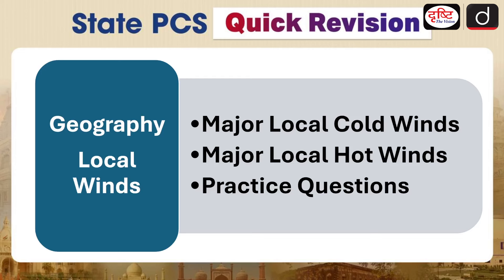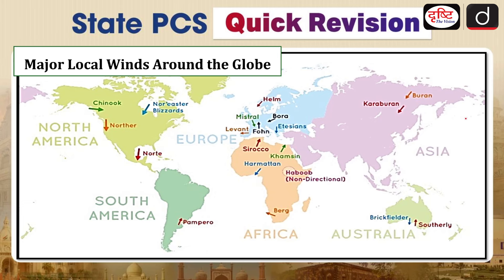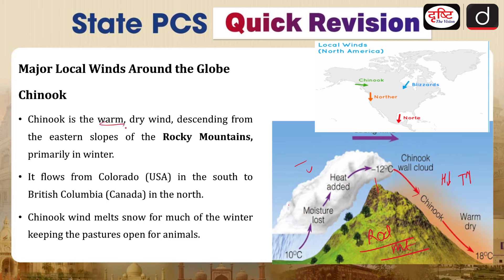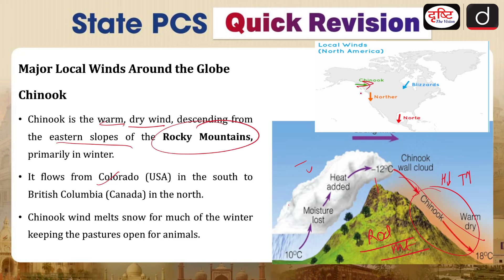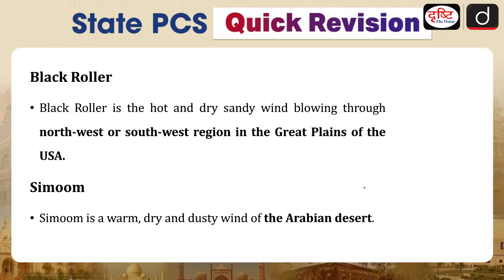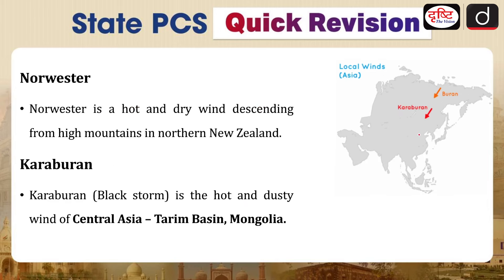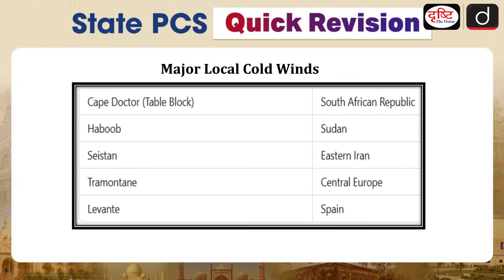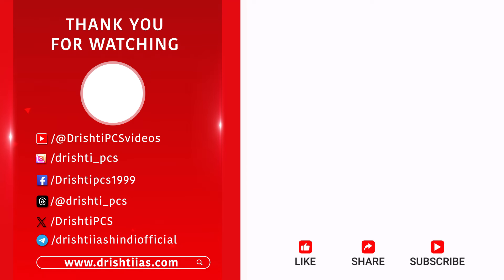Major Local Hot And Cold Winds | World Geography | State PCS Quick Revision | Drishti PCS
Welcome to the State PCS Quick Revision Series—an exclusive initiative by Drishti PCS, designed to help aspirants prepare effectively for State Public Service Commission exams. This series provides concise and comprehensive revision sessions for various state PCS exams like UPPSC, MPPCS, BPSC, RAS, and more.

Each video in this series focuses on key topics and important concepts essential for clearing the exams. These quick revision videos will ensure thorough coverage of the syllabus in a time-efficient manner. Stay ahead with our strategic insights making your revision process smooth and effective.

1. Videos by Dr. Vikas Divyakriti

2. Concept Talk- By Dr. Vikas Divyakirti

5. DAILY CURRENT AFFAIRS WITH MCQs